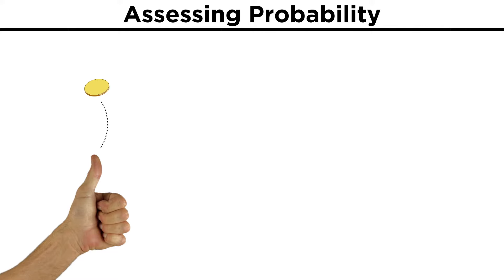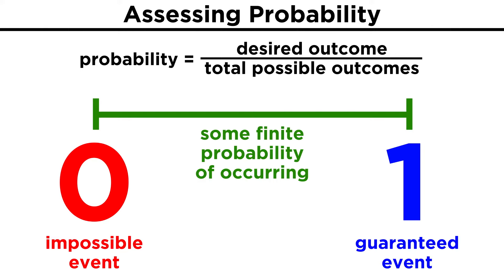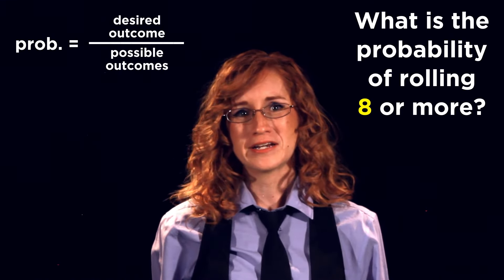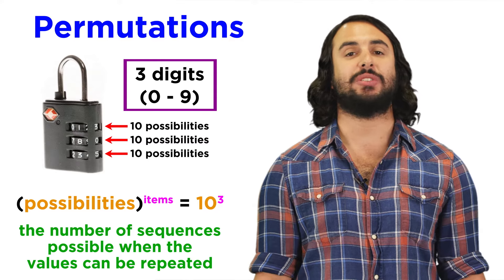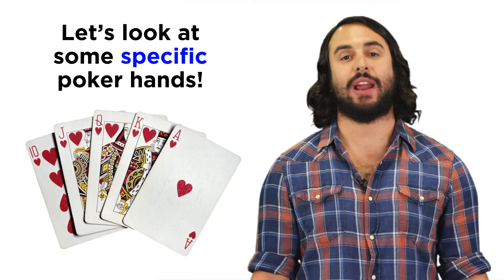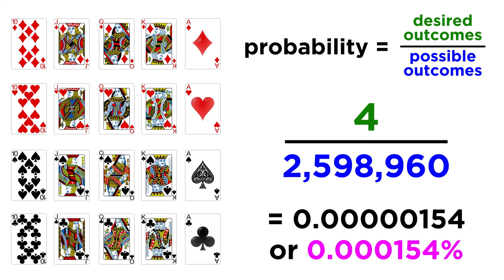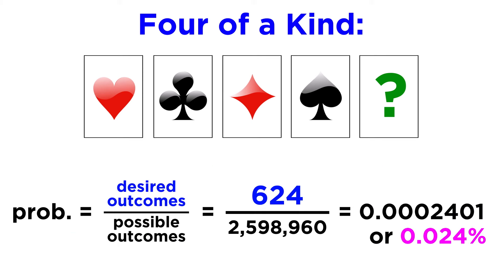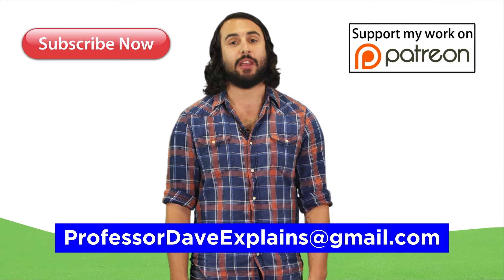Theoretical Probability, Permutations and Combinations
What are the odds when you play the lottery? When you bet on a horse race? When you flip a coin? That you'll have a good day today? Some of these are simple questions. Some, more difficult. But most events involve probabilities that can be assessed and quantified. Let's look at a few, starting with easy ones, and then trickier ones, while defining permutations and combinations along the way!